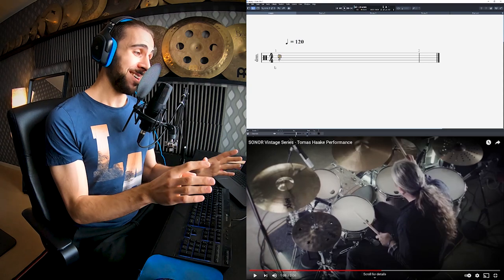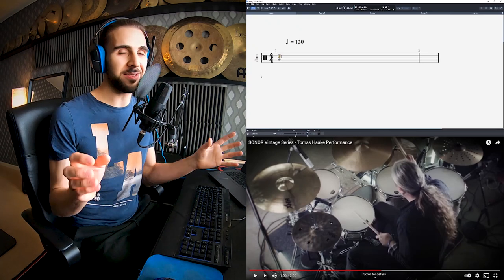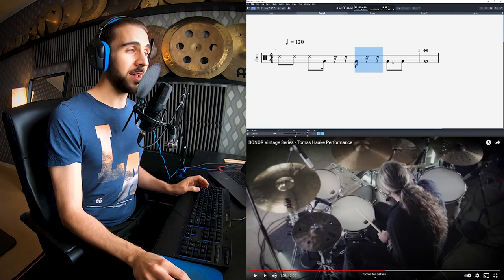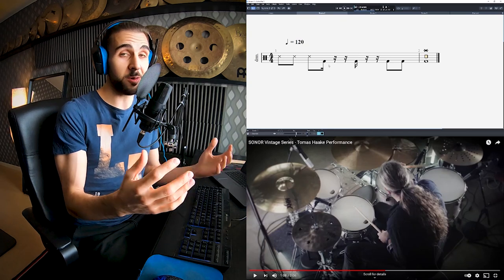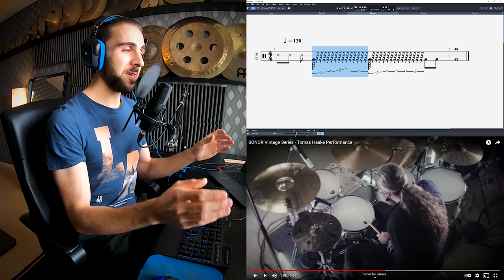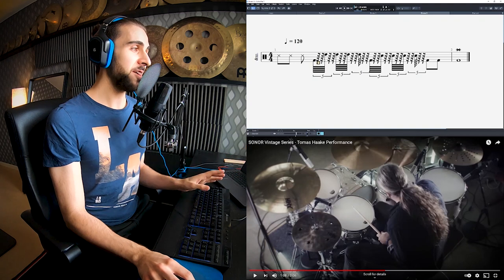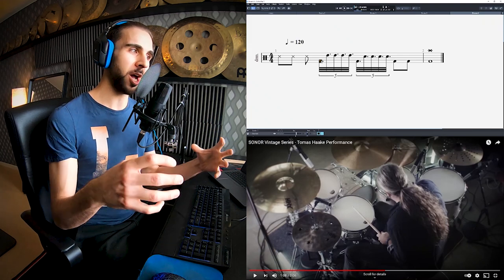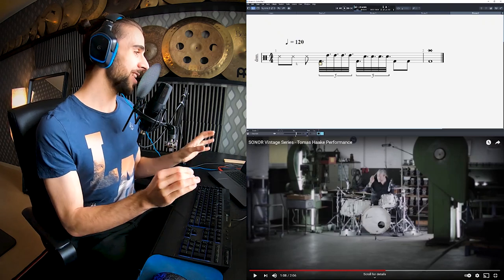Tomas Haake's Secret Weapon For Fills...?!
Dotted 32nd notes in quintuplet brackets is a crazy concept Tomas likes to use in some of his fills. Let's break it down!

Tomas Haake is the drummer of the Swedish metal band Meshuggah (go Sweden, my people! lol). His drumming and Meshuggah's overall style has pioneered the whole 'Djent' genre/movement, and with good reason. Tomas is one of my personal favorite drummers, and it's always a blast to dive deep into his playing. Hope you'll enjoy this video and learn something from it!